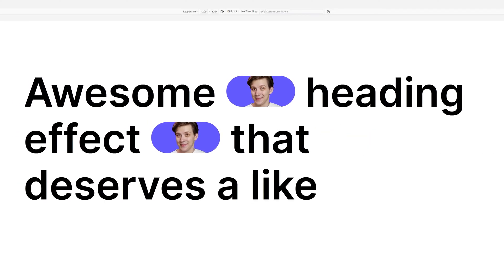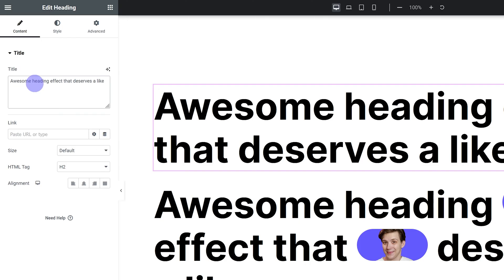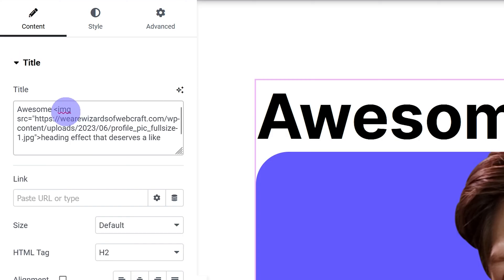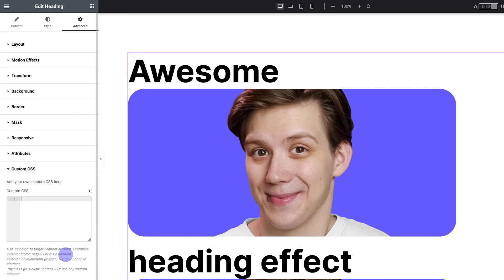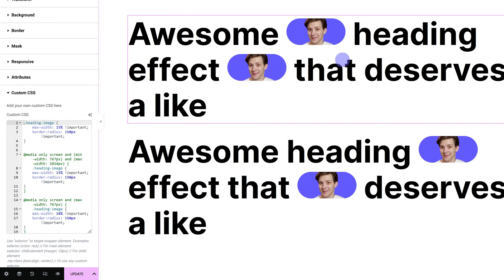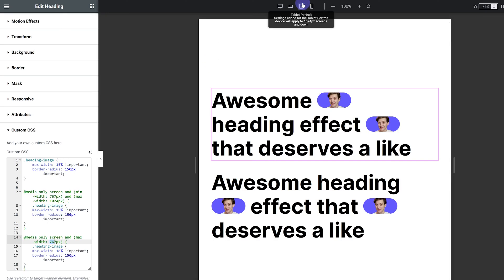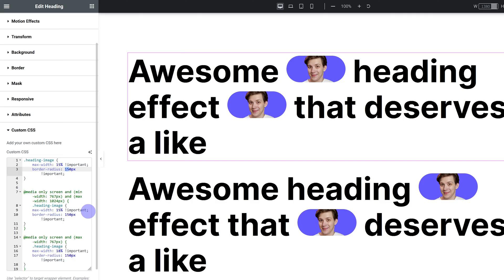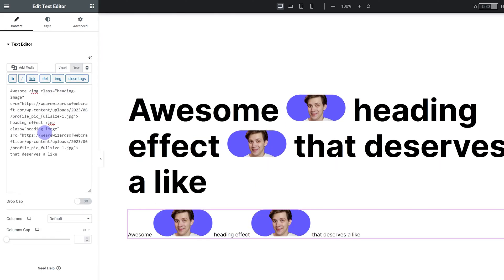Add Images or Icons to Text in Elementor - Fully Responsive - WordPress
You've probably seen websites with headings that have images or icons placed in between the words. It looks cool, it makes everything more unique and it's just a very good looking effect. But if you try to create something similar by combining the heading and image widgets in Elementor, it's very difficult. And worse yet, it's not responsive. At all.

Luckily, there's an easy solution. Placing images inside a heading is easy to do with a little bit of CSS. By using this method, the image actually acts as a part of the heading, which means that it's fully responsive. You can control how large the images are and whether or not they have a rounded edge or not. On top of that, you can always add in more media queries to make sure the effect looks amazing on every device.

And since this is created entirely with CSS, it doesn't just work with Elementor. It works anywhere, including other WordPress page builders.

Adding in pictures or icons to your headings is a great way to stand out and to make your website more interesting.